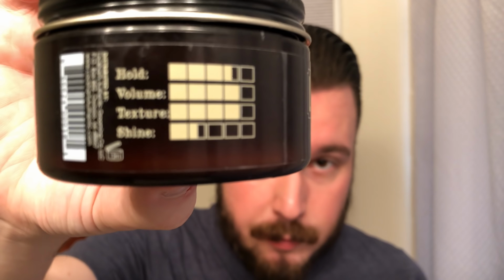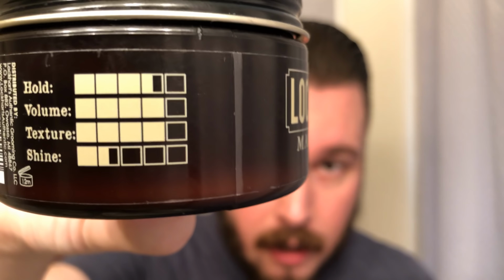Why it’s a Classic, Episode 5 | Lockhart’s Matte Clay Review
Lockhart’s Matte Clay review. This product is a classic because it really broke multiple boundaries when it was first released. Not only that, but it also proved to be an extraordinarily reliable and solid clay styling product. It’s a Classic not just for one reason, but for many.